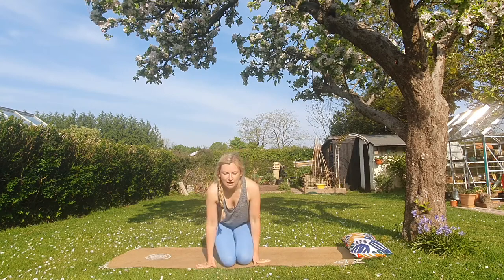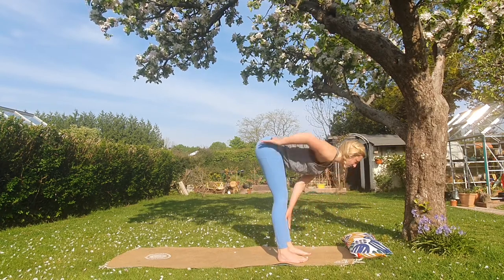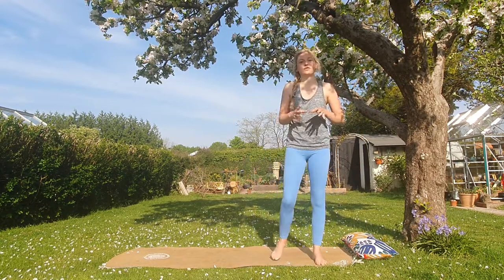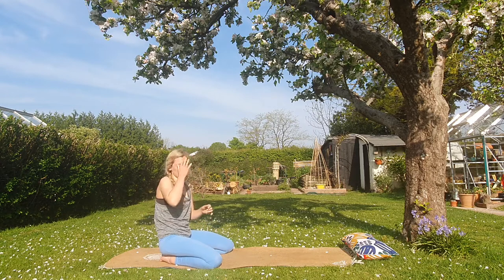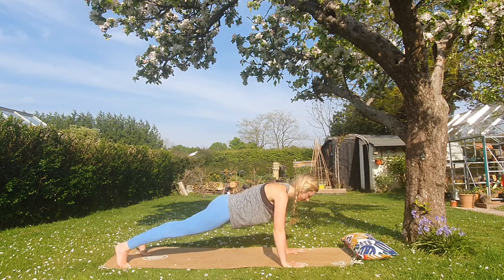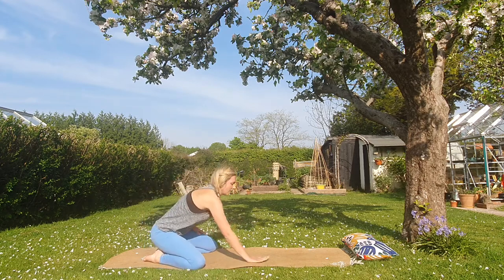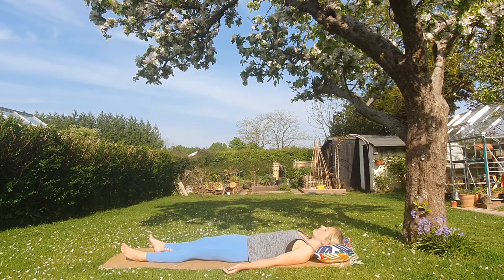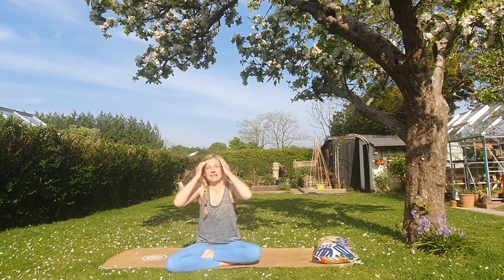Yoga Poses For Flexibility & Weight Loss | Active Yoga Flow (Episode One)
A 20-minute video for flexibility and weight loss with fast results.

This is a great class to help you lose weight and increase your flexibility. This is also suitable for anyone wanting an active yoga class with a lovely vinyasa sequence.

Save this video and repeat for better results.

Join me, Nicola, a midwife, yoga teacher & hypnobirthing instructor for weekly FREE yoga classes on YouTube 🆓

🛑 PLEASE NOTE; I have now UPGRADED the quality of my videos. Consider checking out my latest release here 👇

I also offer 1:1 yoga classes internationally via Zoom.

Do you know anyone that is🤰🏻 PREGNANT?!?! 🤰🏻
I teach 5* rated, midwife led hypnobirthing & birth preparation classes internationally via Zoom ...

▶️ What Is Hypnobirthing?!

I specialise in yoga for women's health, and my area of expertise is sharing my knowledge as a midwife & yoga teacher to guide women safely in pregnancy & postnatal yoga 🤰🏼🤱🏽👶

YHM Community, recommends that you consult with your doctor before commencing any exercise programme and discuss the applicability of any recommendations. Whilst undertaking physical activity, there is always the risk of injury and when you engage in any YHM Community video you agree that you do so at your own risk.